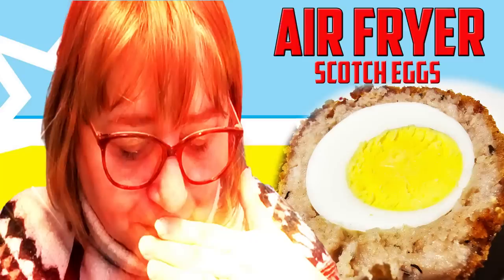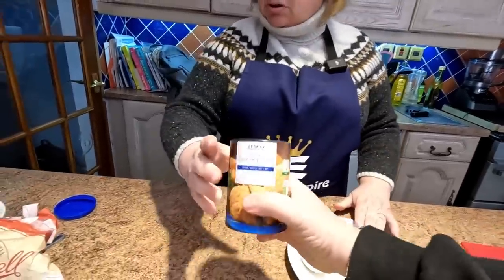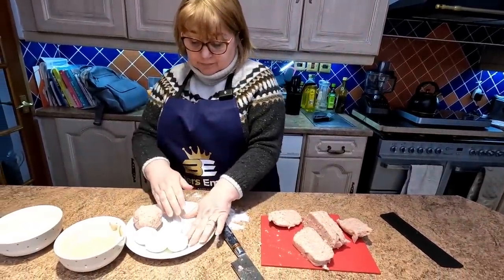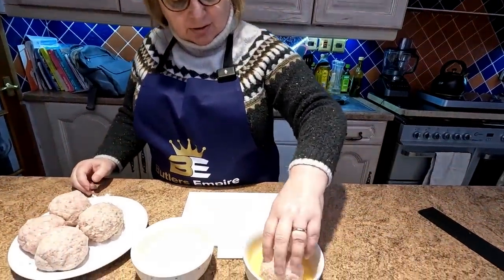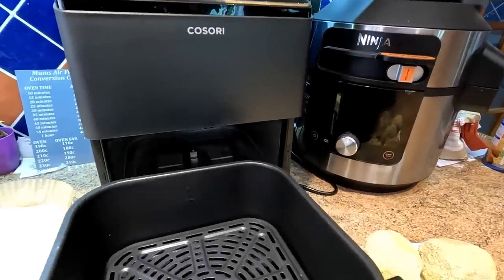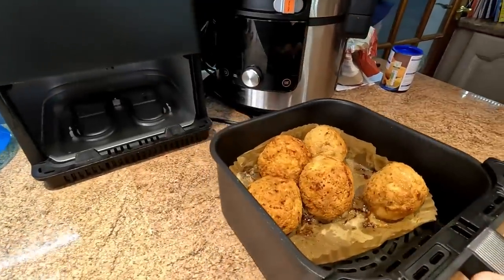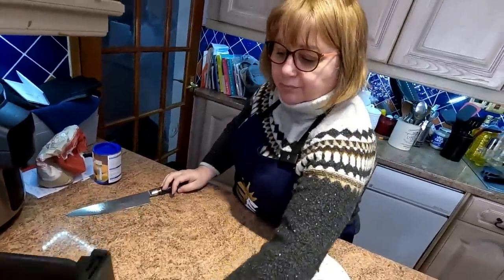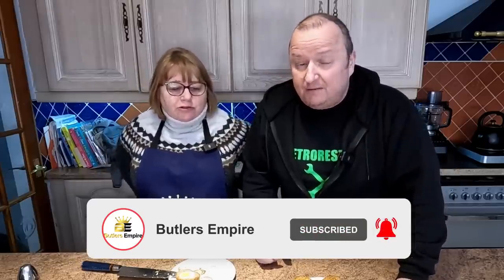Stop It Sharon - Air Fryer Scotch Eggs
We've been asked to do Air Fryer Scotch Eggs. we did them in the Cosori Dual Blaze
Here are the ingredients to our Air Fryer Scotch Eggs.
one and a half pounds of sausage meat,
5 hard boiled eggs,
Some breadcrumbs, we are using pre made shop bought,
Some flour,
Some spray oil.
2 raw eggs to make the breadcrumbs stick
Cooked at 200 Dec C for 24 mins, turning regularly.

8" silicone cake tins

2 pack air fryer racks